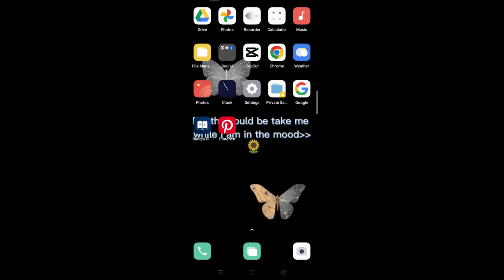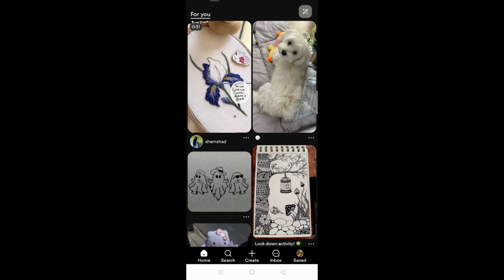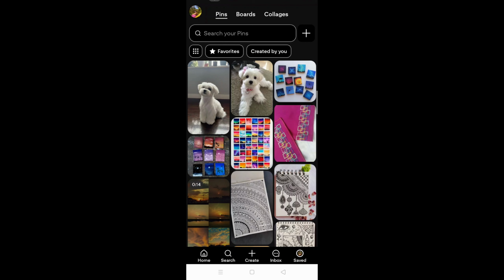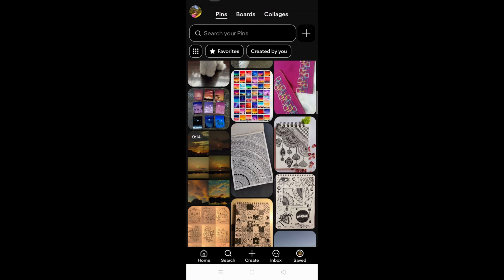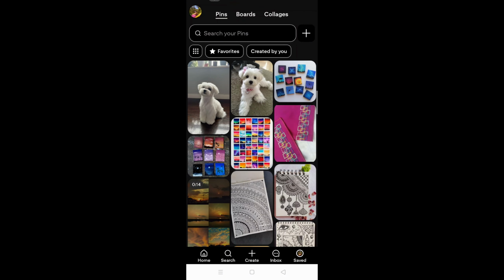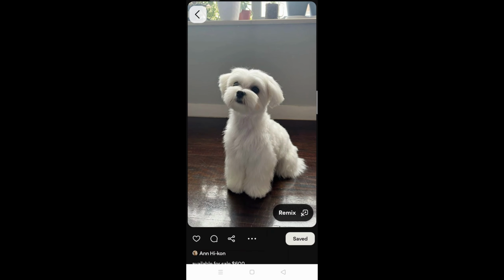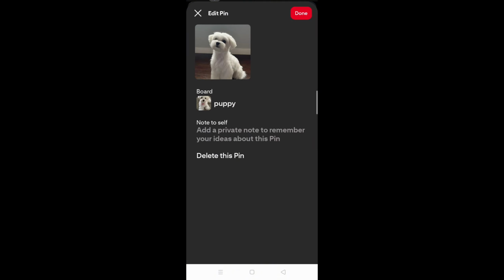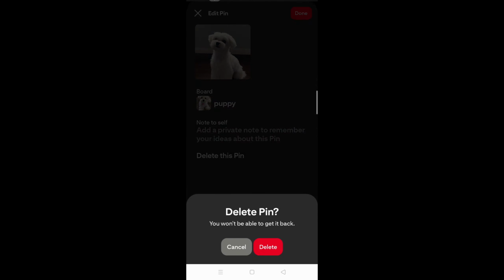How To Remove Save Pin From Pinterest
Hello, this video shows you how to remove save pin from pinterest.